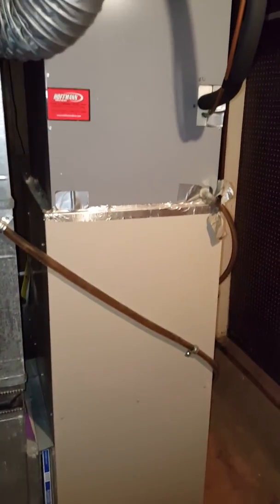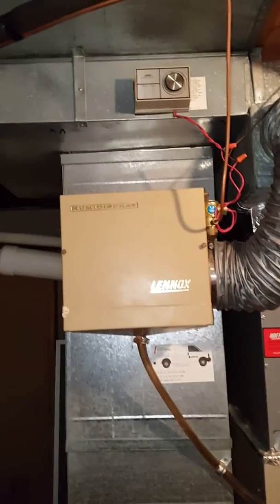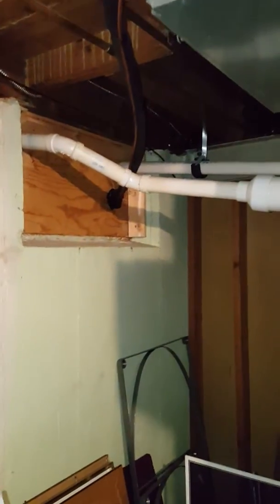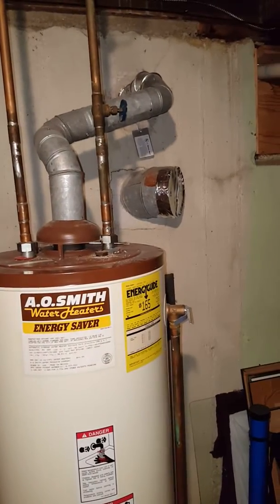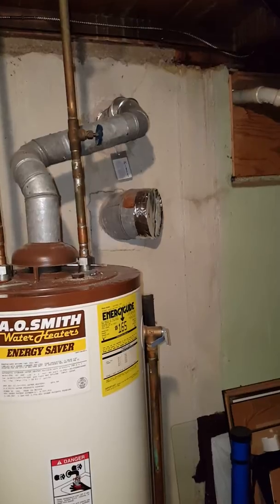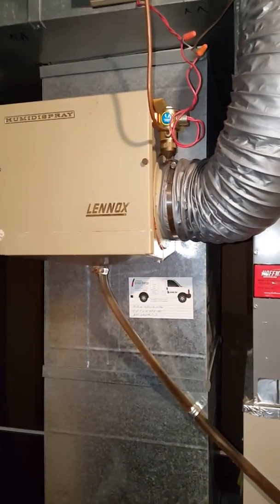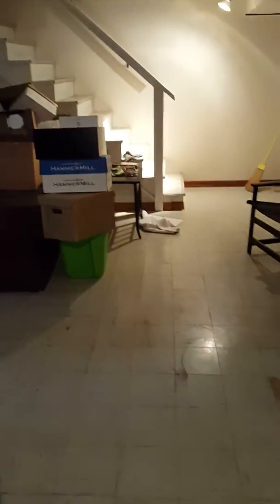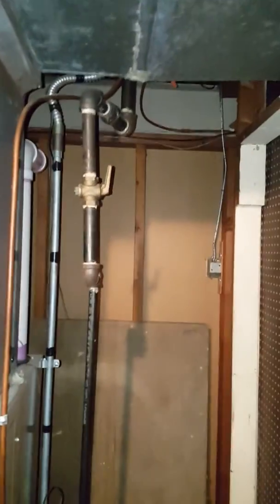NS Hendrickson furnace